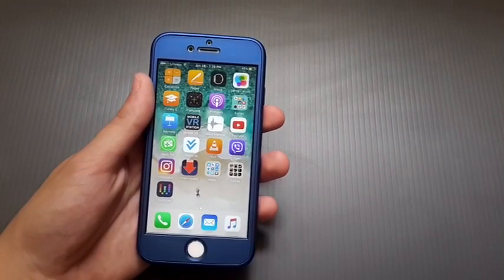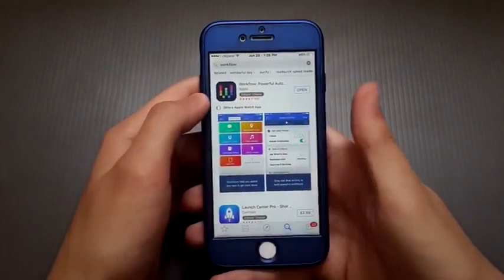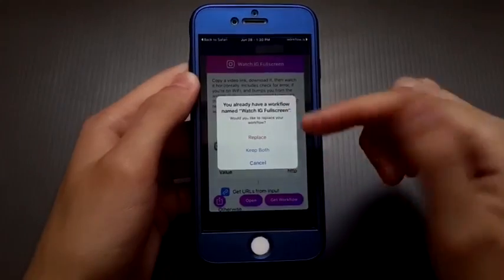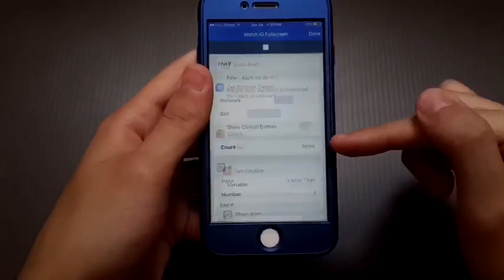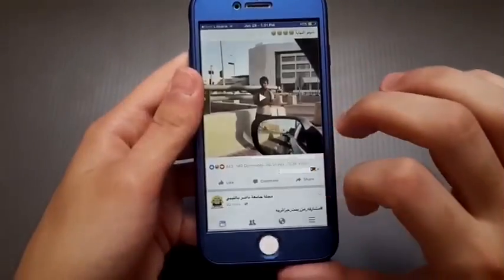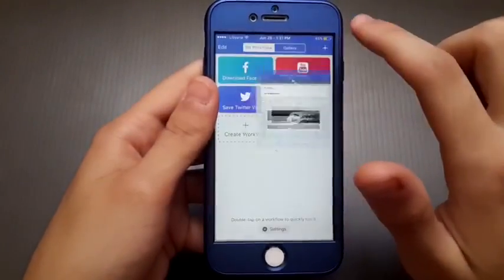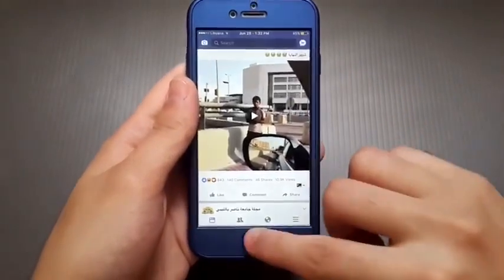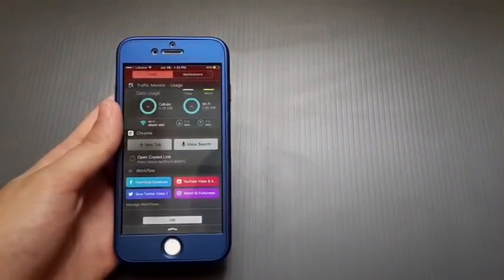Download videos from Twitter,YouTube,Facebook and instagram on your ios device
Hey guys this link has been updated now it's one link for 4 different type of apps THE VIDEO WILL BE IN CAMERA ROLL directly

Happy to answer all your questions .